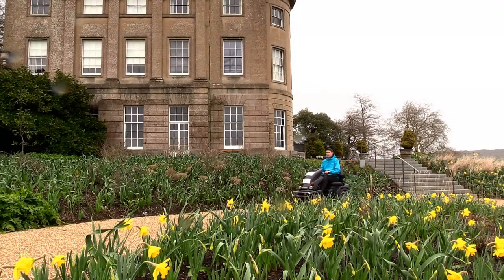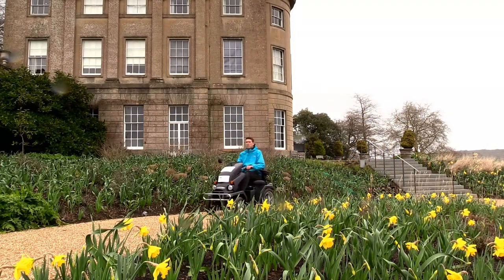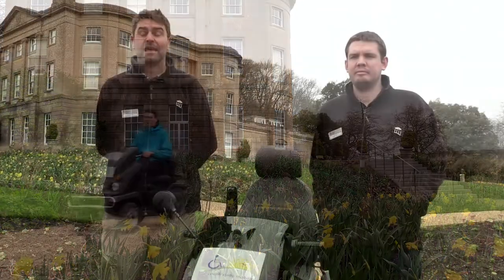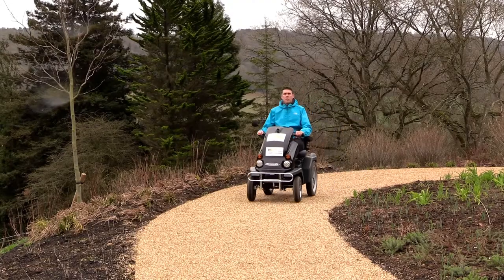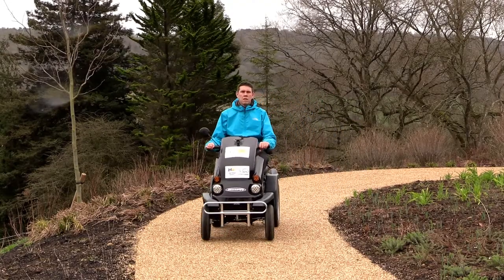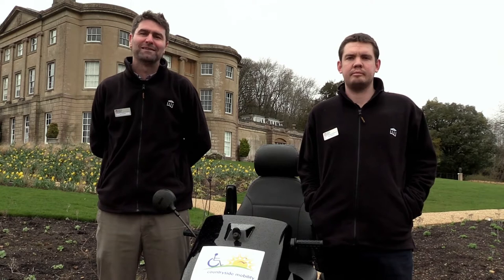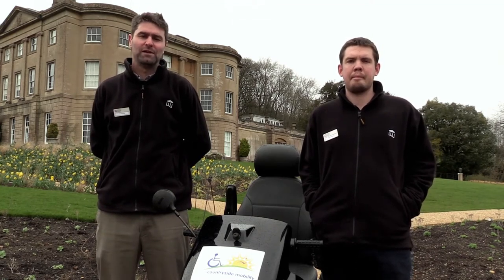Explore American Museum & Gardens with Countryside Mobility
Located on the edge of Bath and Cotswolds Area of Outstanding Natural Beauty with stunning views over the Limpley Stoke Valley, the all terrain scooter provides the opportunity to explore the American Museum & Gardens whatever your mobility.